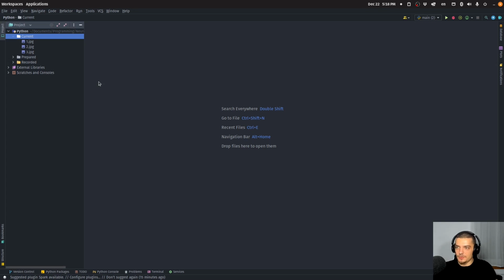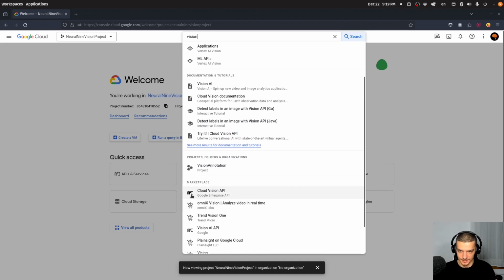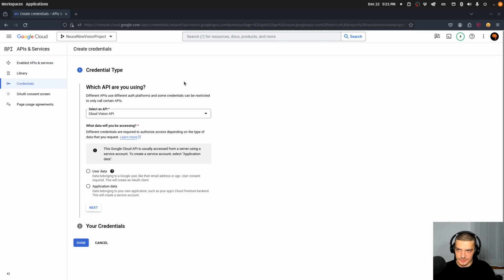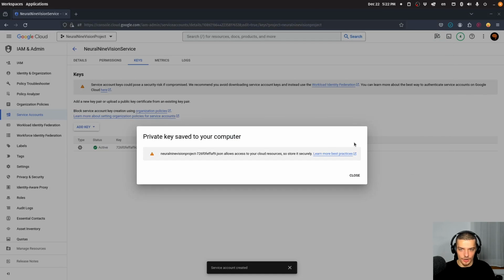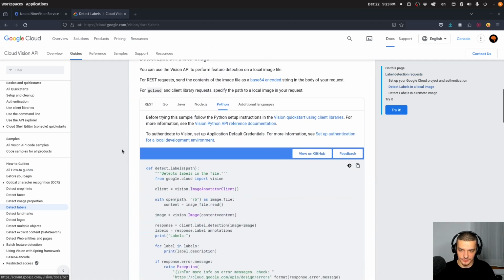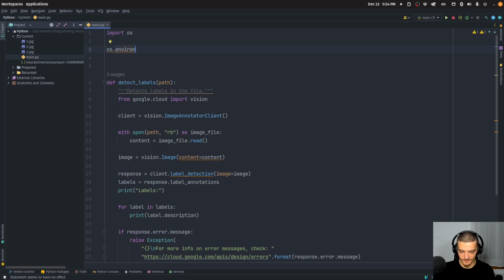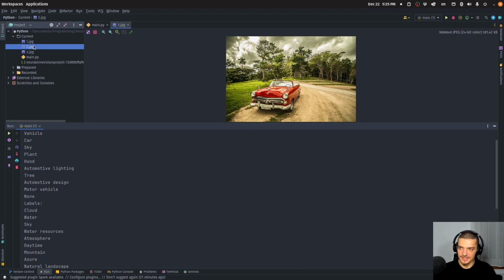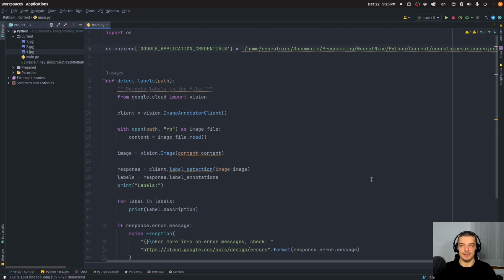Google Cloud Vision API For Image Annotation in Python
Today we learn how to annotate images using Google's cloud vision API.